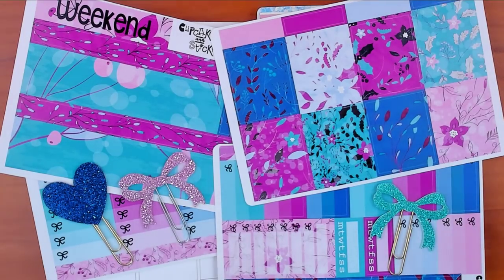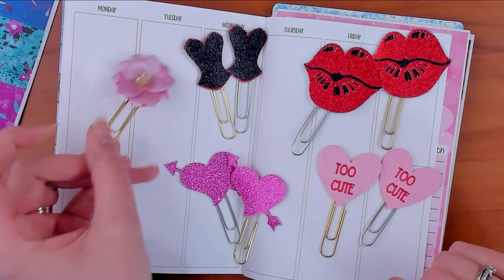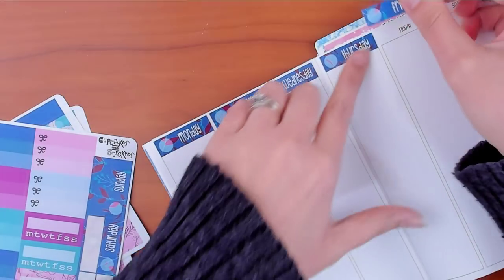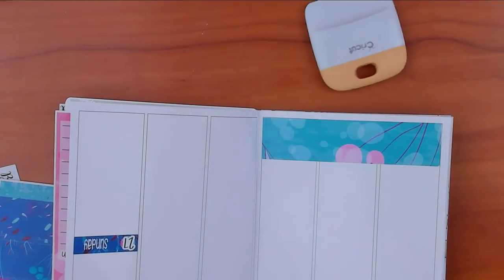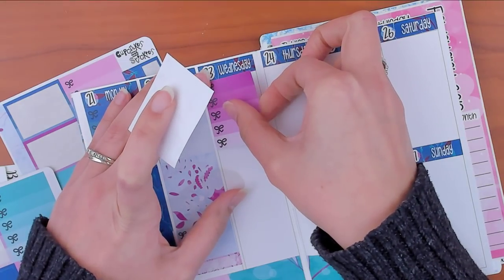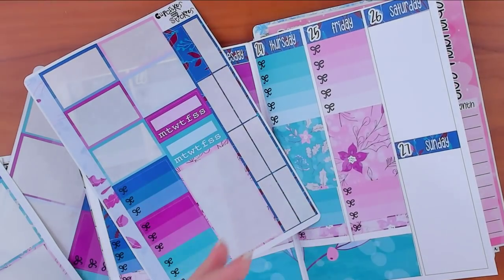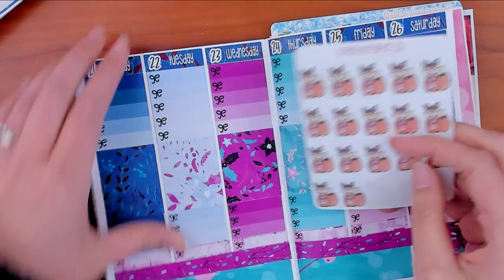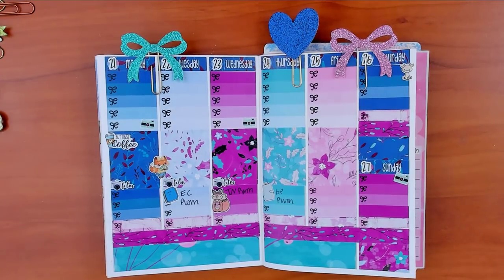B6 TN Plan with Me January 21-27 featuring Cupcakes&Stickies